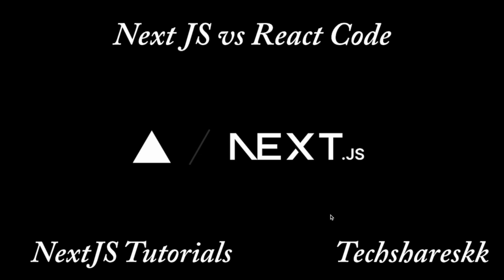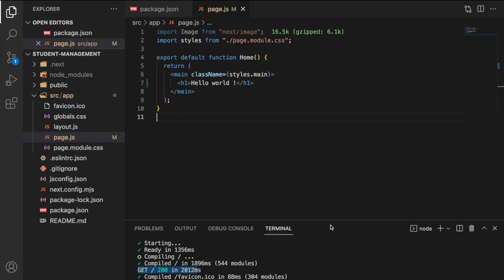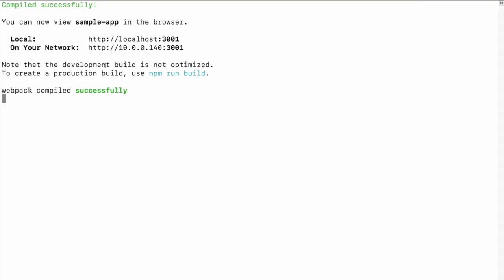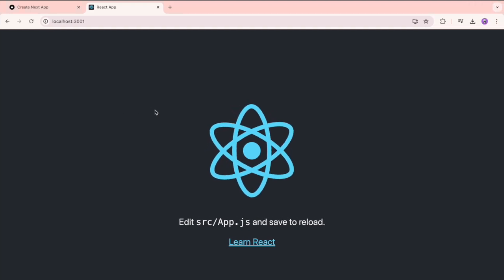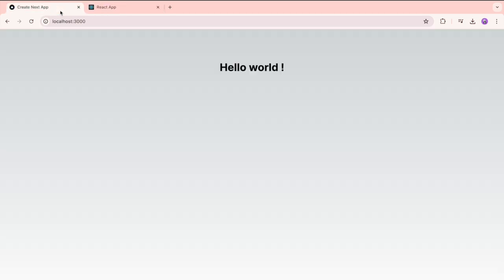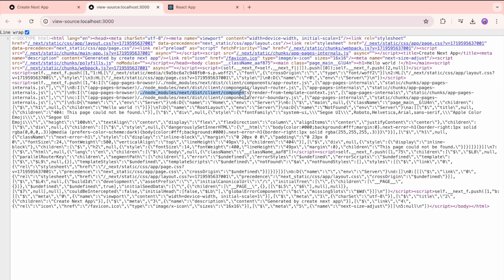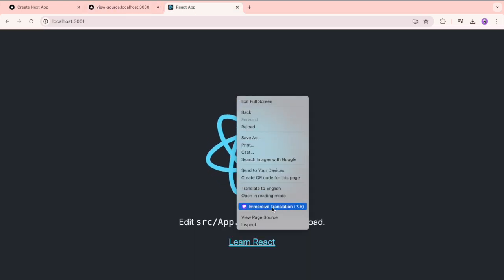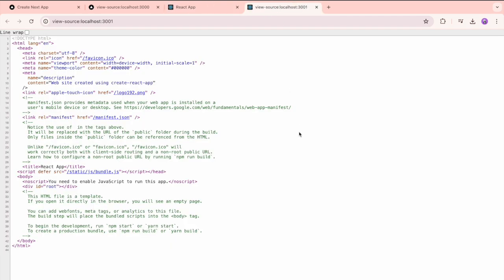Next JS vs React JS | Mastering Next JS | Next JS Tutorials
Summary
This video compares Next.js and React.js, highlighting the built-in features of Next.js that make it a more comprehensive framework compared to React.js, which is a library.

Highlights
- 💻 **Next.js offers built-in features like routing, form submission, and backend connectivity, while React.js requires third-party libraries for these functionalities.**
- 🔍 **Next.js provides server-side rendering by default, which is beneficial for SEO, while React.js is a single-page application (SPA) and requires external libraries to enable server-side rendering.**
- 🌐 **The difference in code output is noticeable when viewing page source. Next.js displays all the code, including HTML, while React.js only shows the rendered HTML, not the underlying code.**
- 📈 **Next.js is considered a full-stack development application due to its comprehensive features, whereas React.js is primarily a front-end library.**

Playlist links